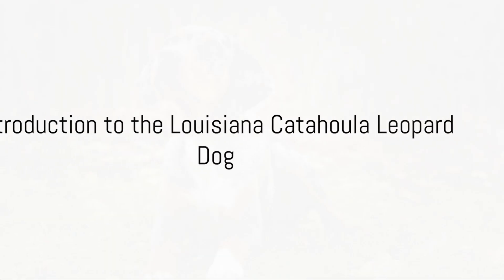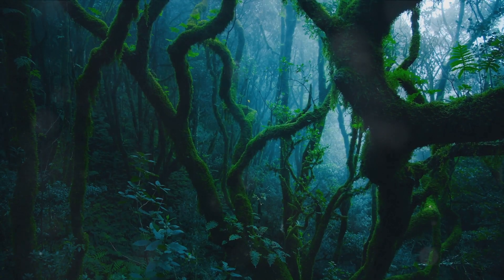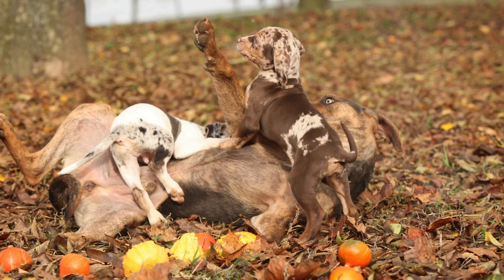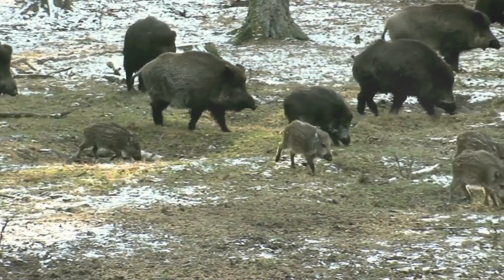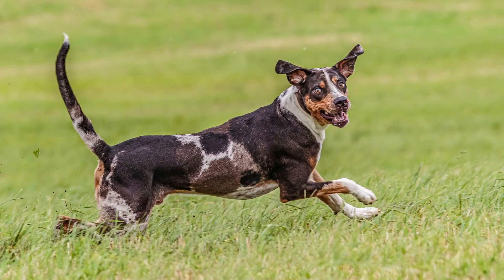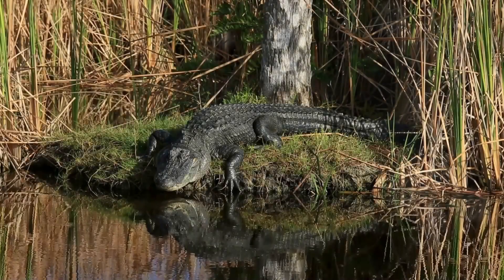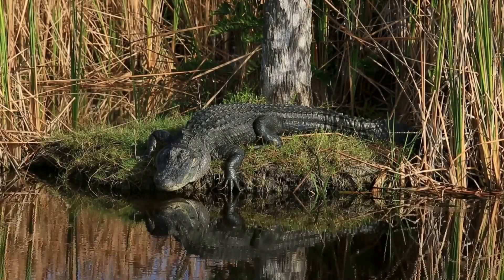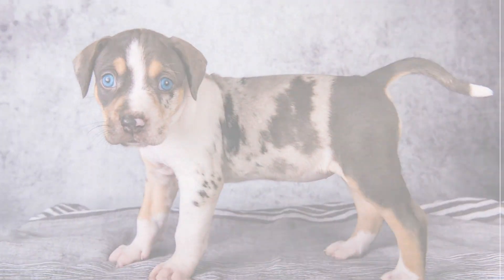The Catahoula Leopard Dog - Louisiana's Finest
The Catahoula Leopard Dog, also known as the Catahoula Cur or Louisiana Catahoula, has a fascinating origin deeply rooted in the United States. This distinctive breed originated in Louisiana, specifically in the area around Catahoula Lake, from which it derives its name. The Catahoula Leopard Dog is a result of a diverse mix of breeds, including Native American dogs, Spanish Mastiffs, Greyhounds, and local dogs brought by early European settlers. Known for its striking coat patterns resembling a leopard's spots, this breed was initially developed for herding livestock, particularly hogs and cattle, and hunting game in the challenging terrain of the Louisiana swamps. Renowned for its intelligence, agility, and versatility, the Catahoula Leopard Dog has become a loyal companion and a skilled working dog with a rich history tied to the cultural heritage of the American South.

David Benbennick, Public domain, via Wikimedia Commons

Mr. Bean